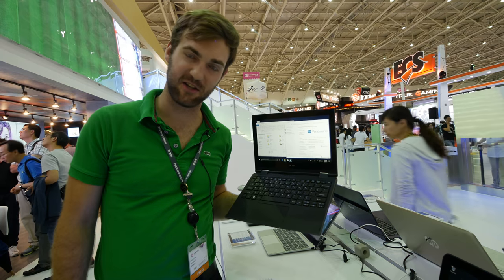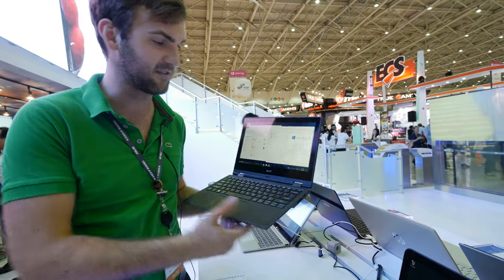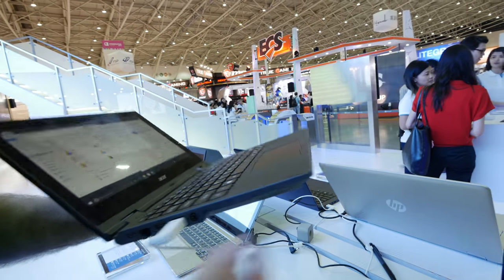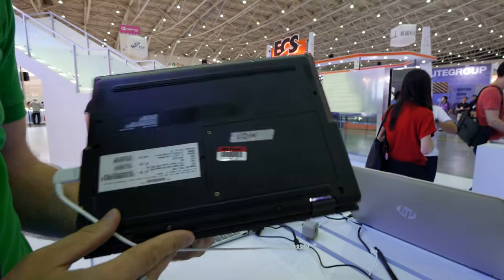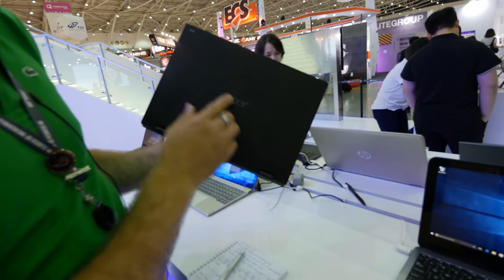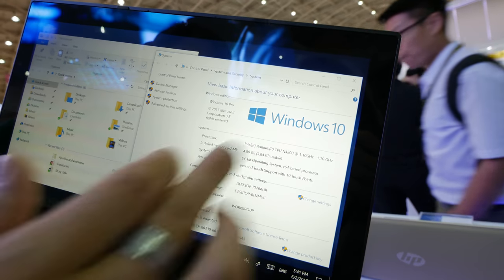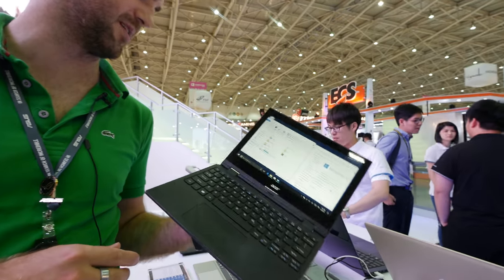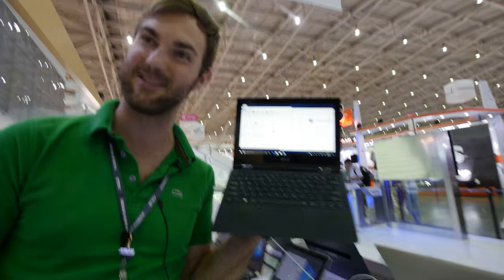Perfect laptop for travel, business and school| Acer Spin 1 Notebook Hands On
- Acer Spin 1 Notebook
Nice and small laptop perfect for travel! It has 11.6inch HD resolution touchscreen HD with up to 13 hours of battery. You can also spin it around for full tablet experience.

This Video was shot in 4K with the Panasonic GH4 and this 7-14mm lens